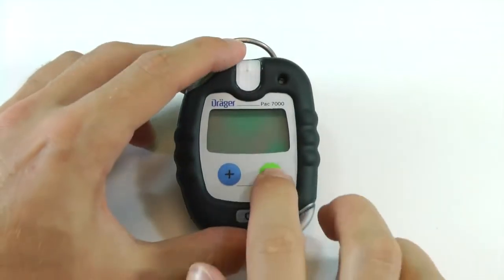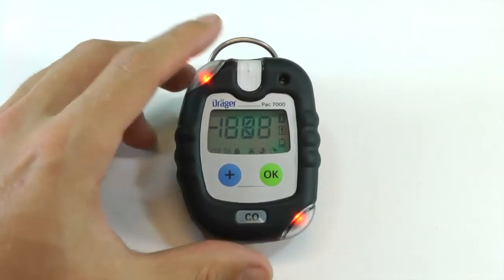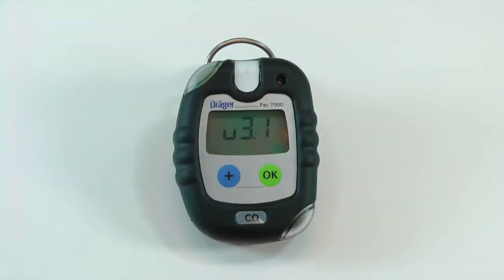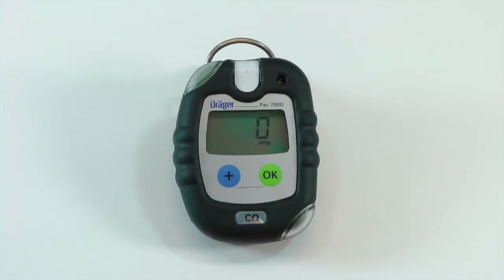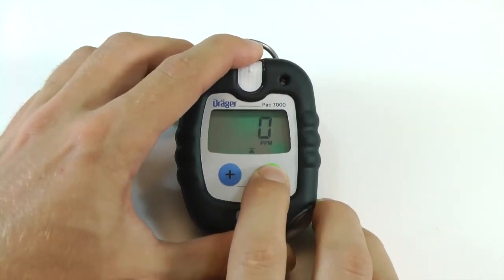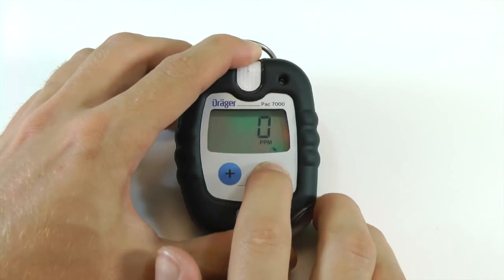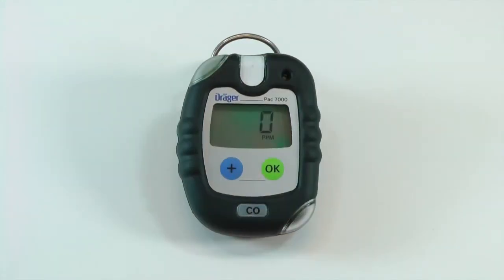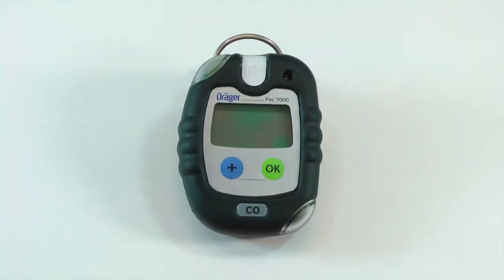Drager Pac 7000 Detector monogaz - Pornire On/Off, Mod Info